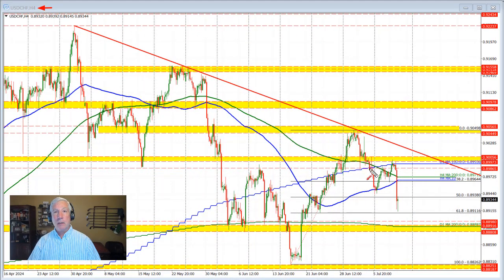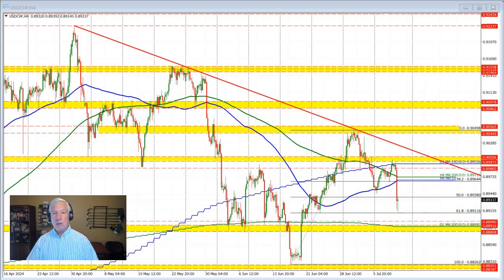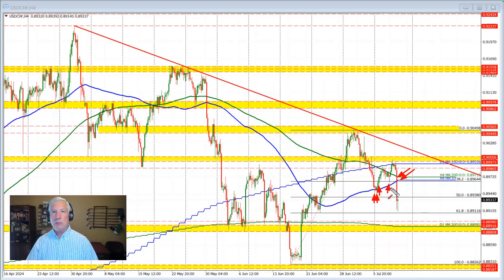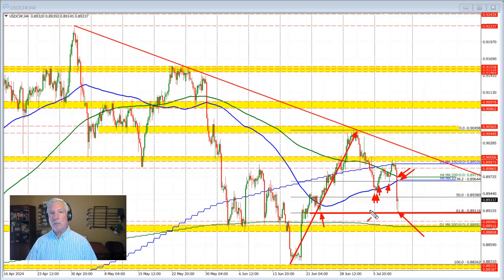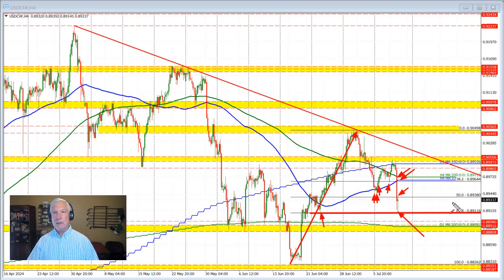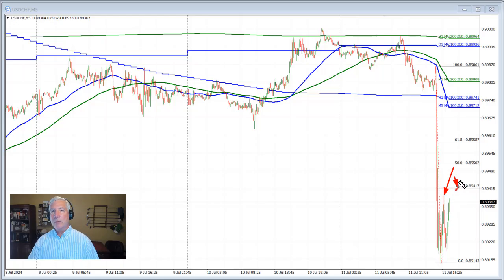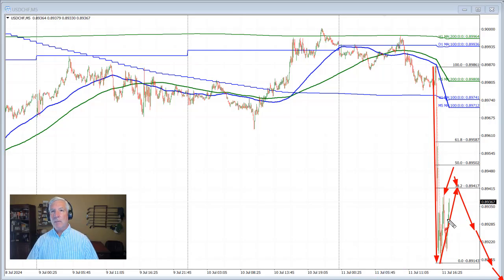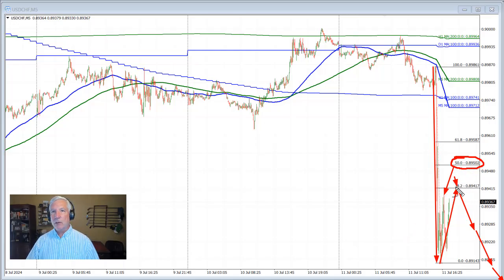The USDCHF falls after lower CPI, & bounces off retracement/swing level support.What next?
Traders will be eying the 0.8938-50 area resistance now.